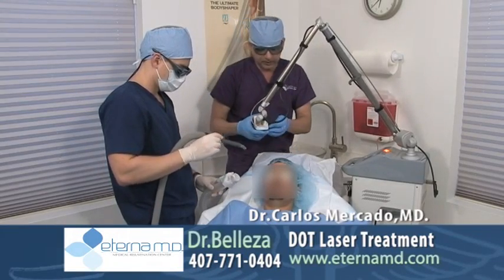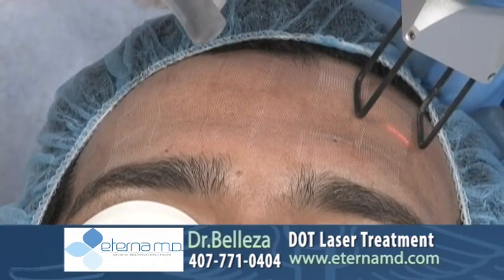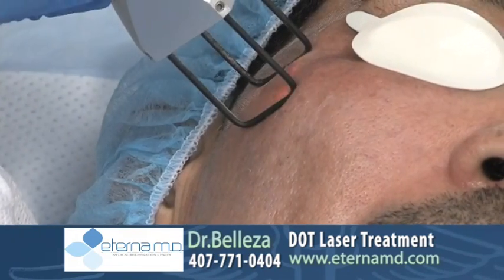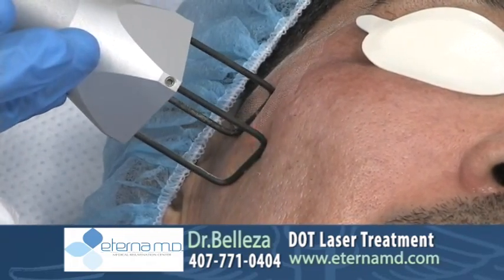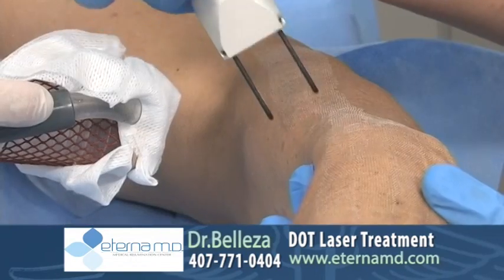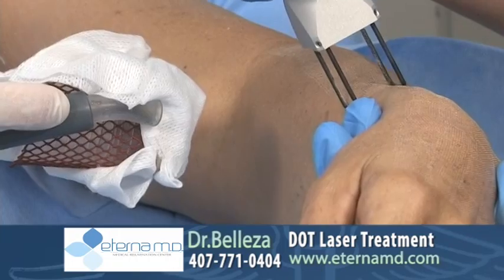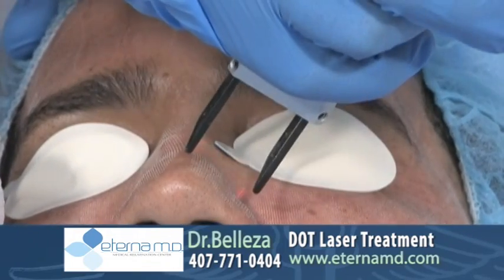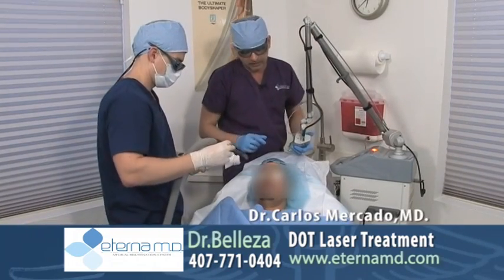DOT Laser Treatment | DOT Therapy | Eterna MD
Eterna MD performs DOT Laser Treatment Therapy at our office just outside of Orlando in Lake Mary, Florida.